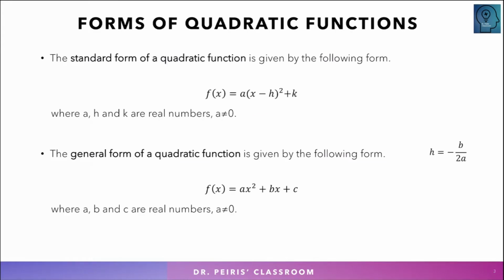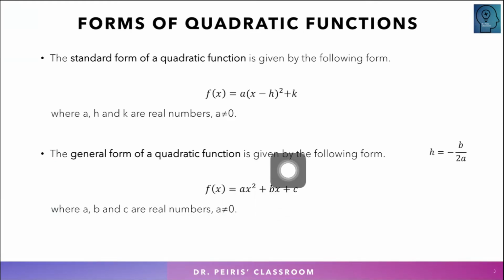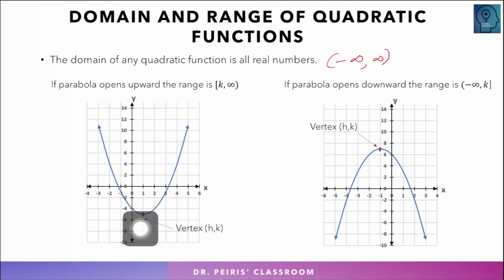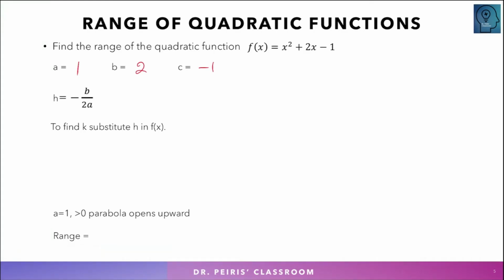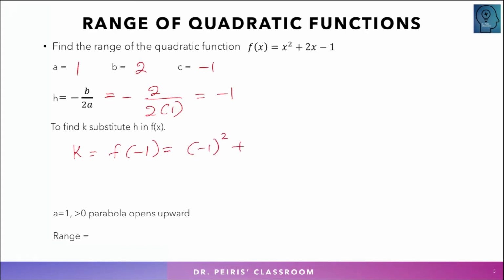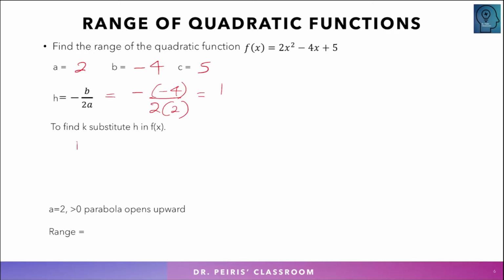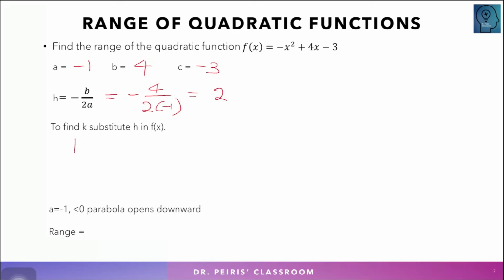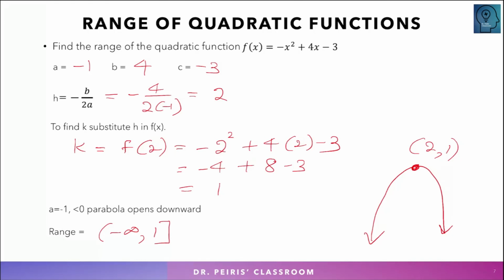Dr. Peiris' Classroom: Precalculus - Domain and Range of Quadratic Functions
Course: Precalculus
Topic - Domain and Range of Quadratic Functions

Subtopics:
Forms of Quadratic Functions
Domain of Quadratic Functions
Range of Quadratic Functions